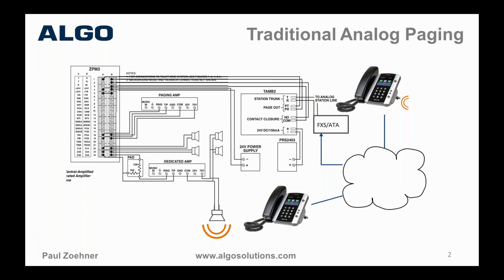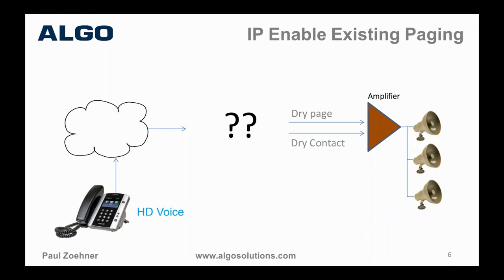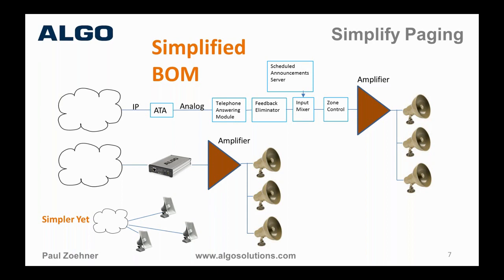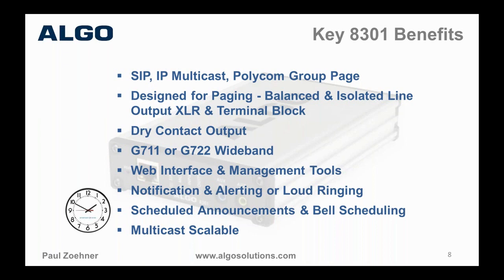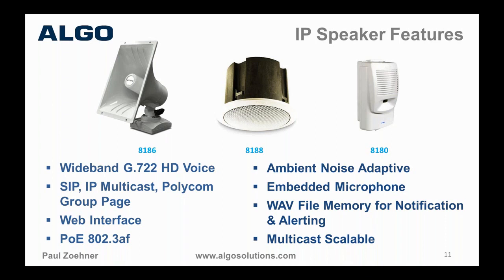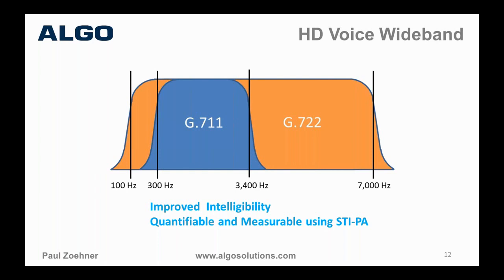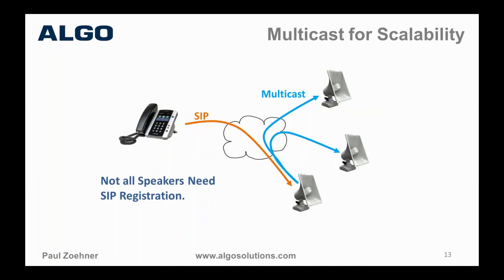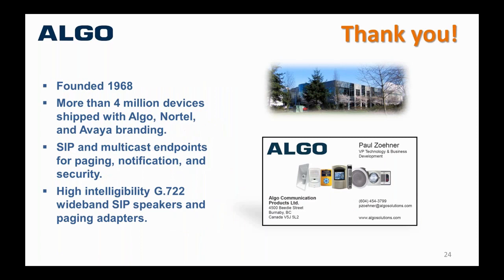Algo 8301VoIP Paging Interface Schedular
Algo IP endpoints provide solutions for voice paging and PA systems (Wideband G.722 HD voice), emergency / security / safety notification (OSHA), bell scheduling, visual and audible telephone alerting / loud ringing (ADA), customer assistance, and video / audio entrance security. Please Contact Everlea Group New Zealansd on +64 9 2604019